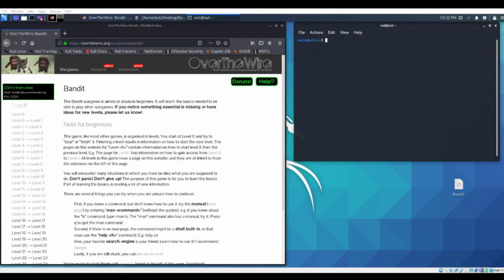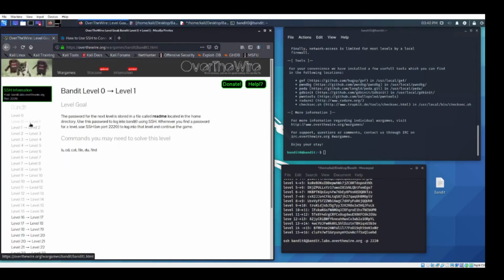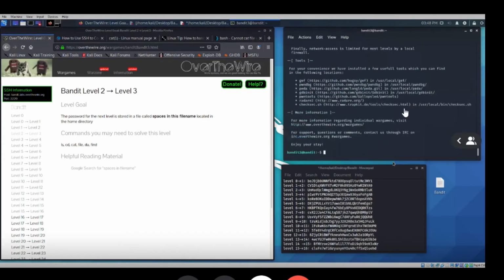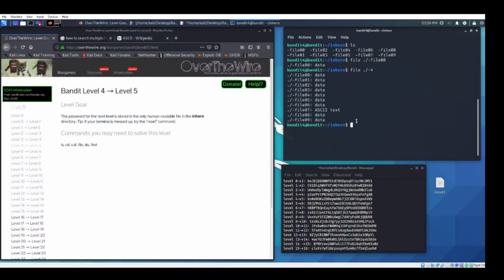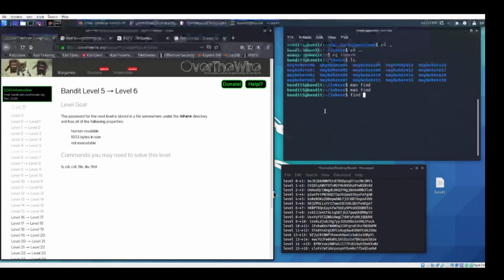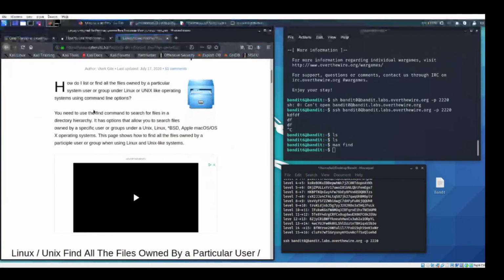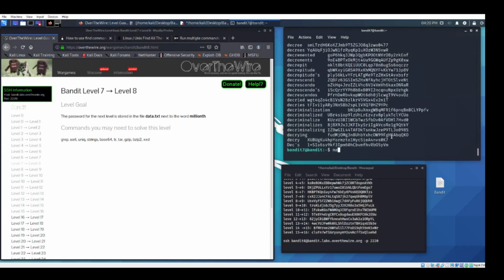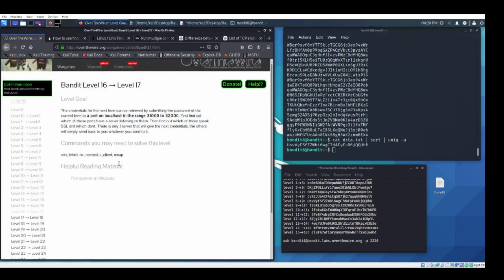Linux Command Line (Bandit OverTheWire) - Fall 2020